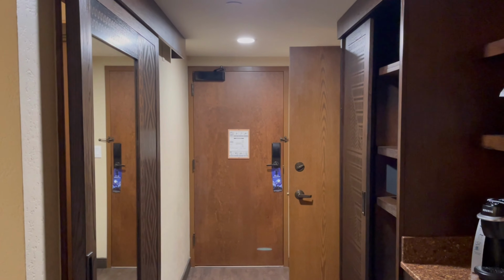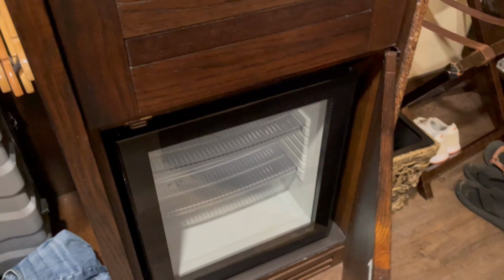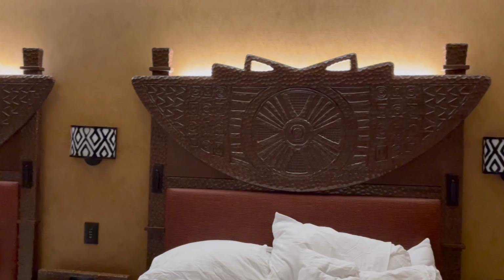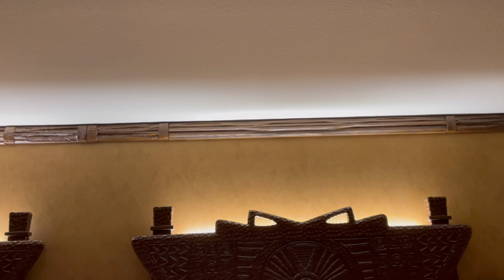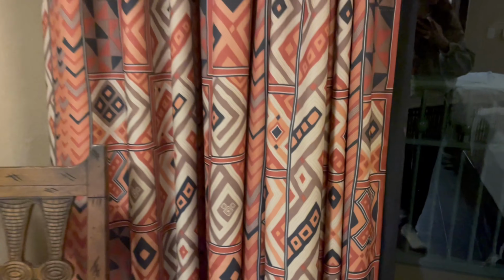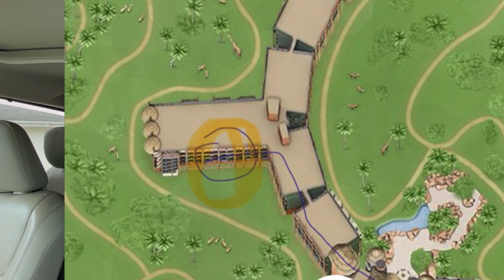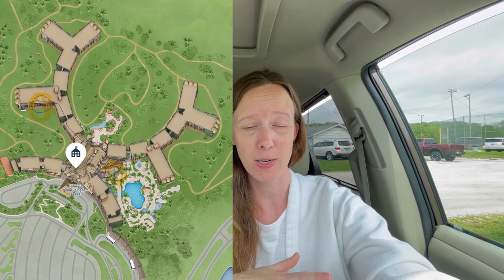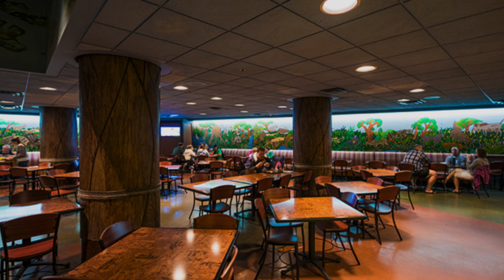Animal Kingdom Lodge Review - Jambo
Our experience staying at animalkingdomlodge jambohouse as a largefamily